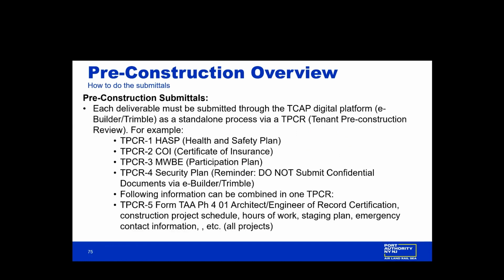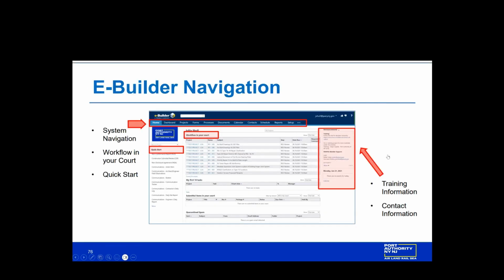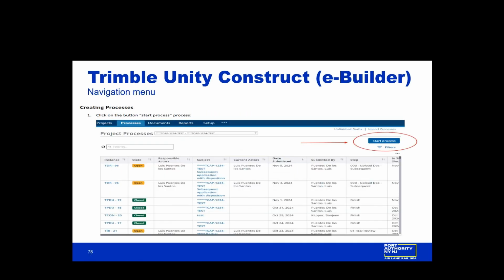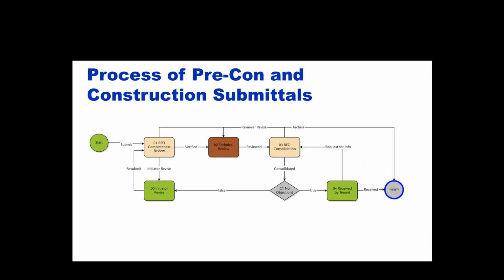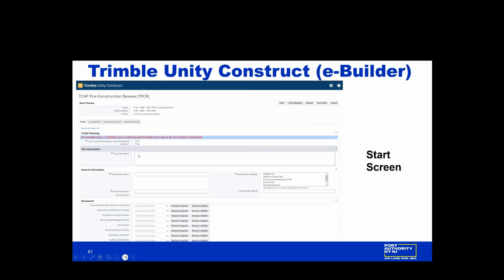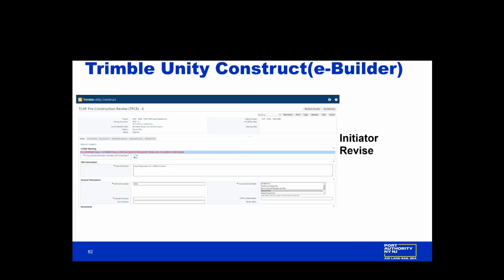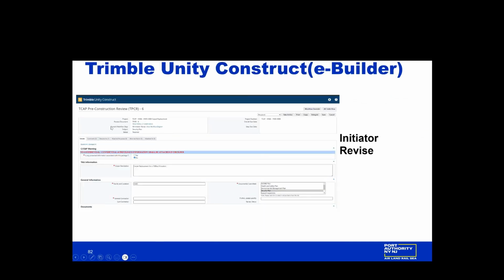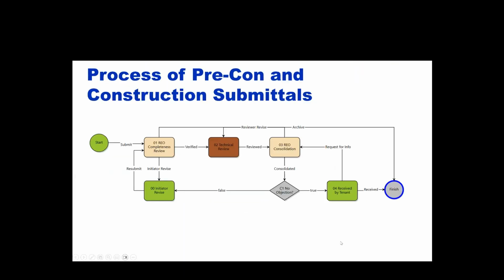12 TCAP Pre Construction and Construction Electronic Submittal Trimble